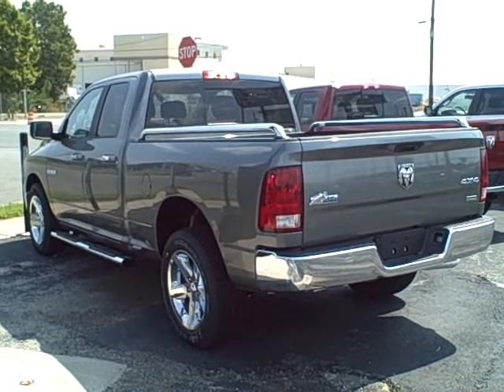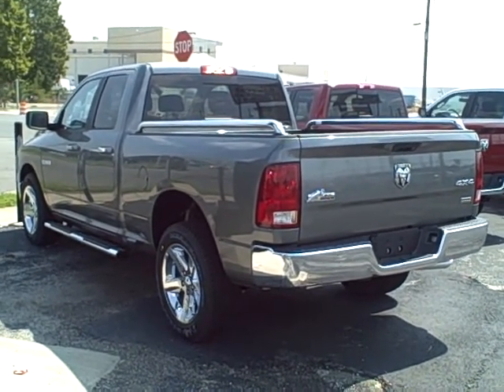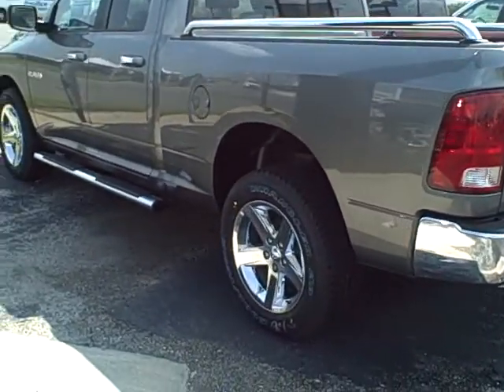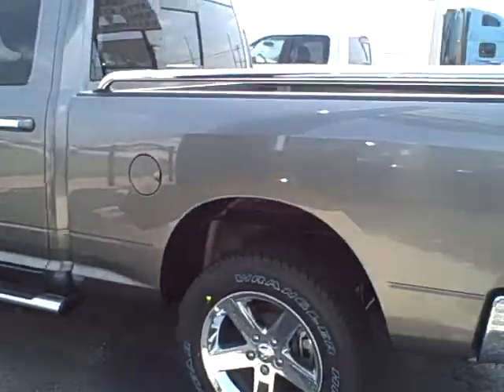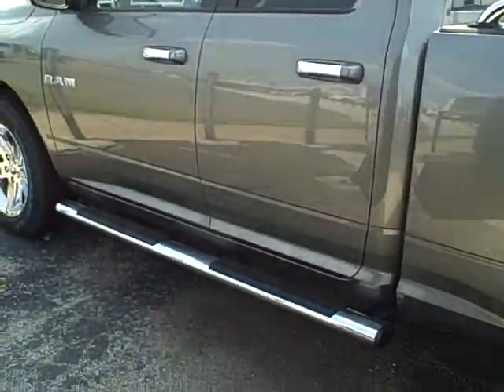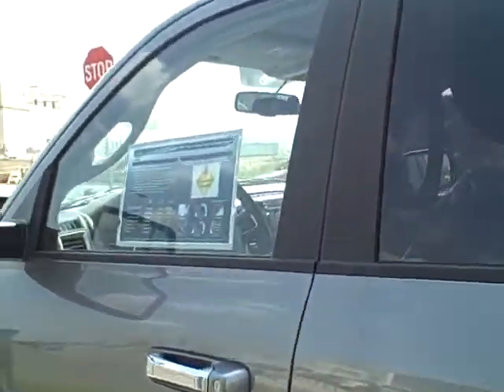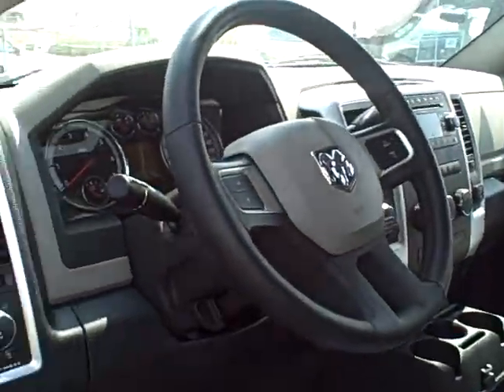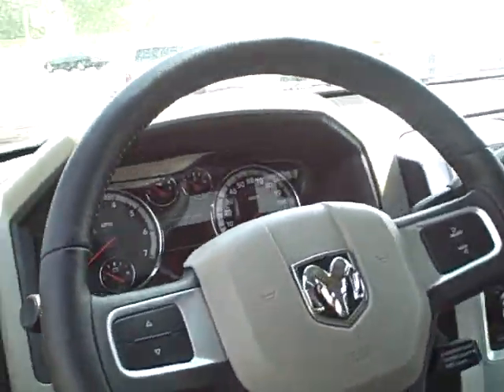2010 Dodge Ram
What a great truck - the 2010 Dodge Ram. Come see it today at Family Chrysler Jeep Dodge in the Philadelphia Airport Automall. Ask for Tom Hartman today!